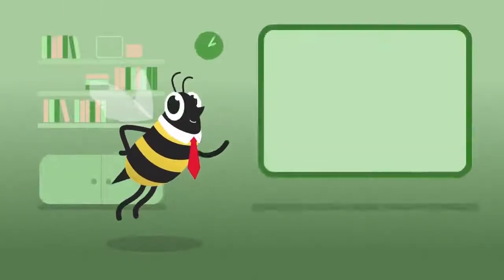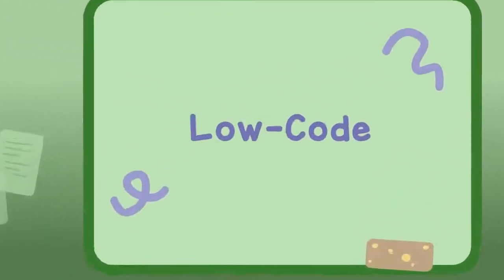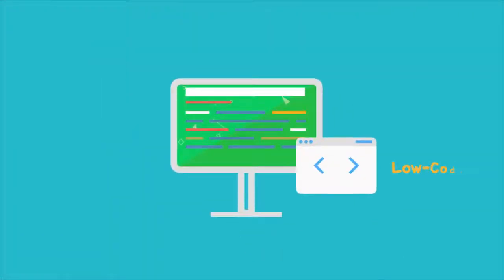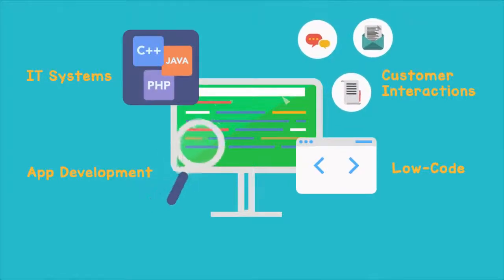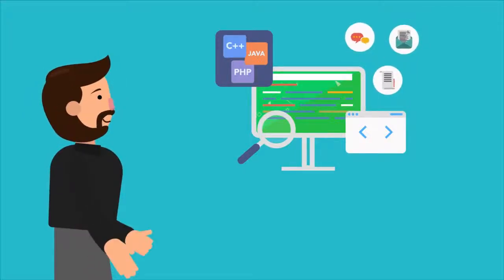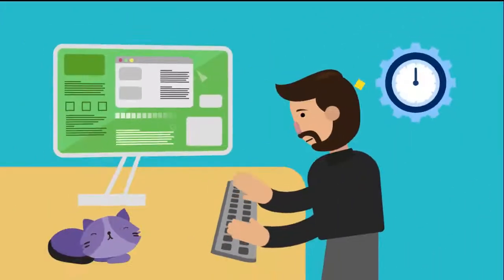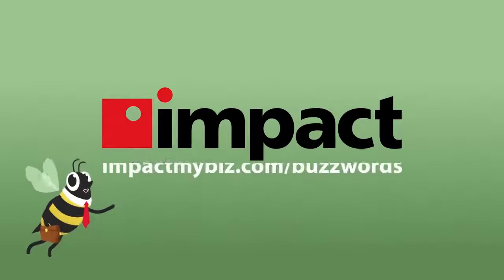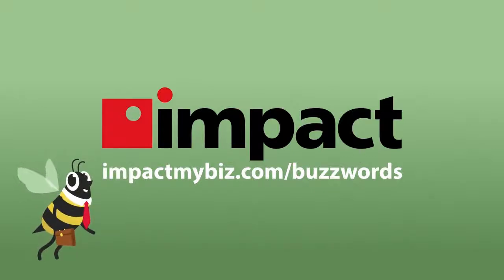What Is Low Code? | Buzzwords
Low code is a fast method for designing and developing software applications with minimal hand-coding. Learn how low code helps developers bypass traditional coding practices and focus on creating unique applications in this industry buzzword video!

Lack of development expertise, experience, or know-how is no longer as big of an issue as it used to be. The low-code approach provides businesses with the same tools as normal app development, just simplified. This method allows for an app to be rapidly developed in a fraction of the time it takes to design, program, and release an through normal strategies.

Check out this great infographic comparing low code vs. traditional app development